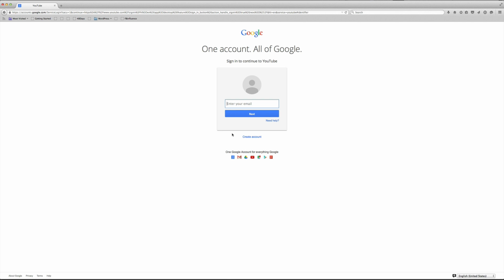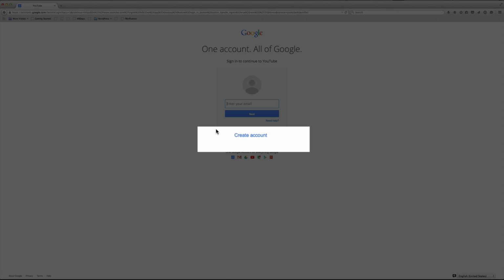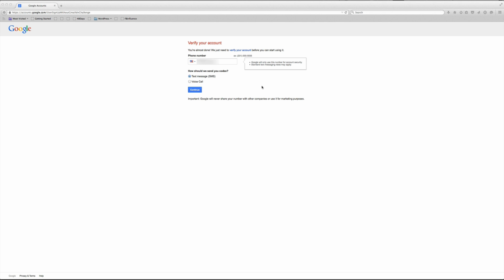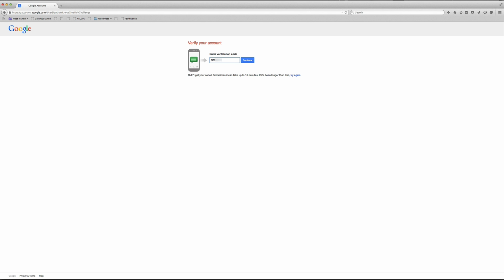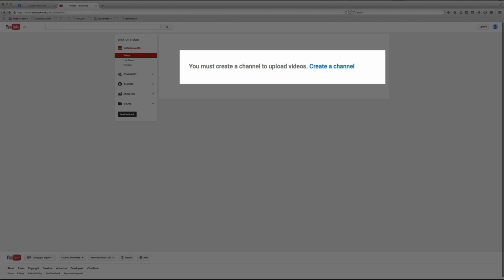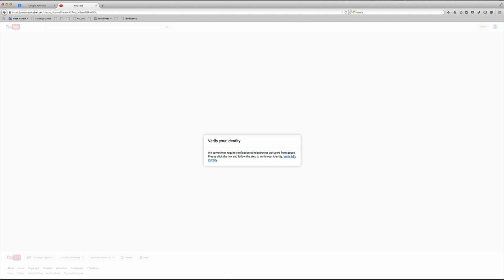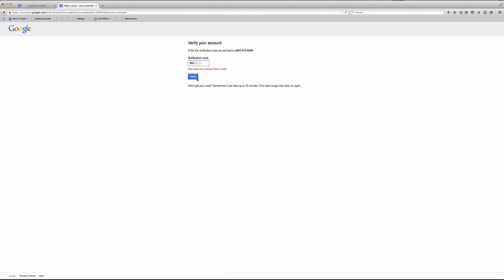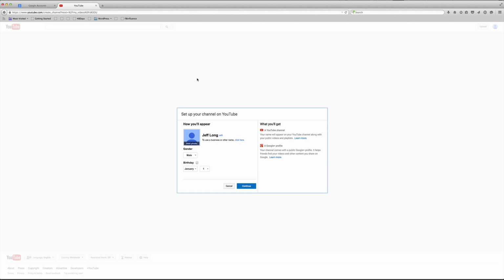How to setup a company Youtube channel without a gmail or Google apps email address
I show you how to setup a Youtube account using any email you wish, even your corporate email using Microsoft Exchange or any other email. Then you will learn how to create a Youtube channel and customize it.

For more tips on eLearning, video production and web design,